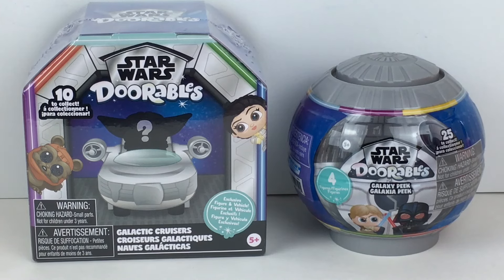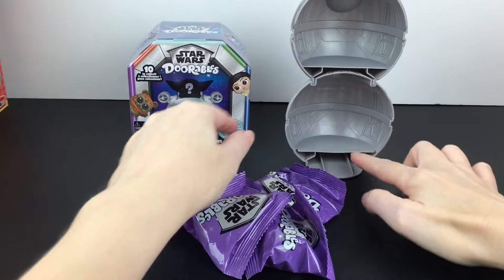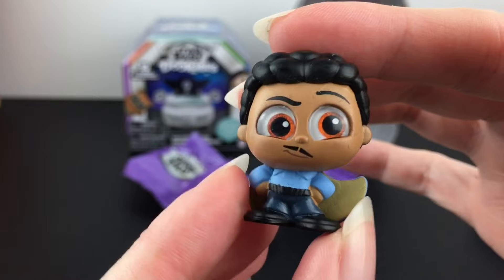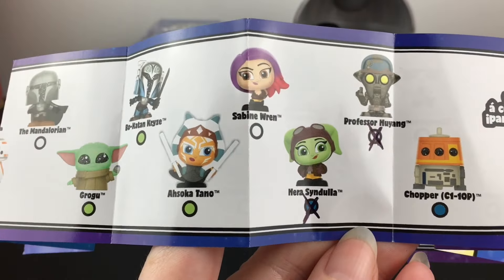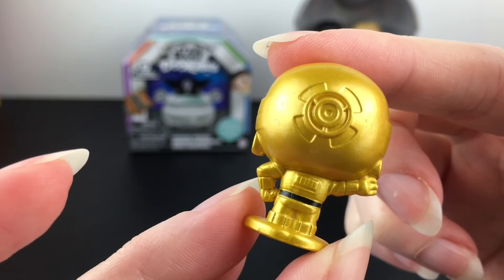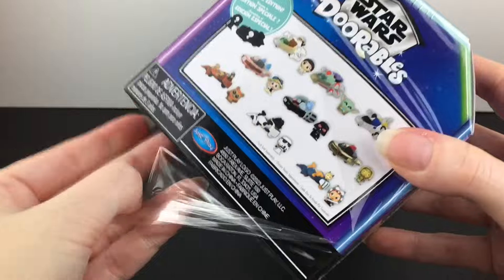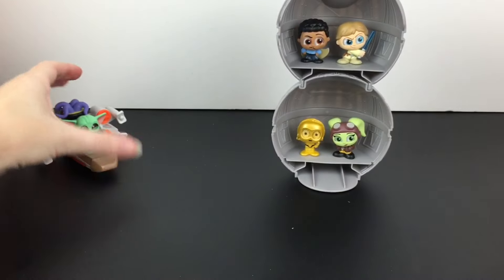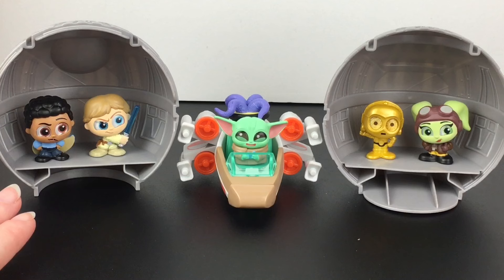Disney Doorables STAR WARS Galaxy Peek Blind Bags & Galactic Star Ship Blind Box ✨ Opening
Today I'm opening more Star Wars Disney Doorables.